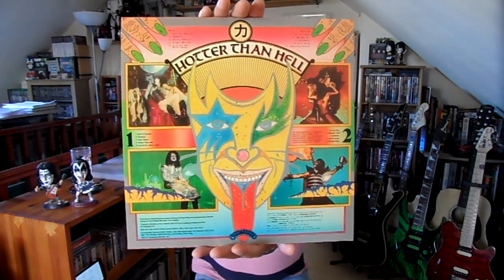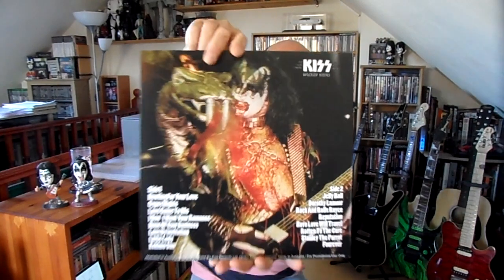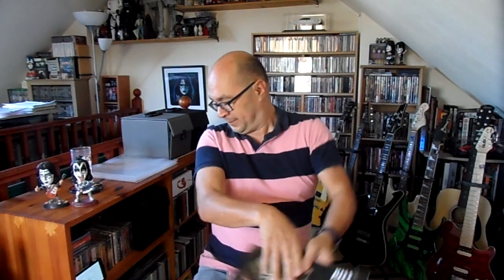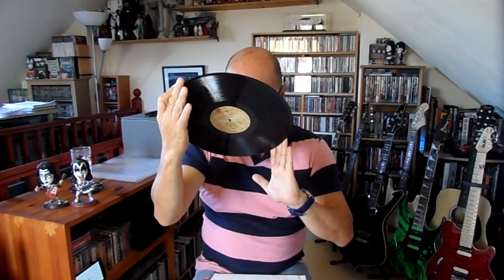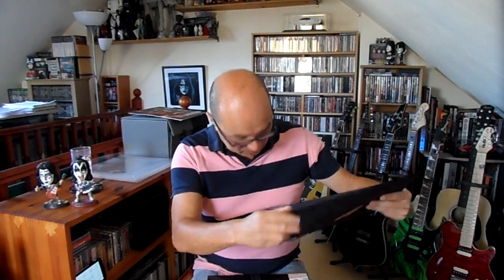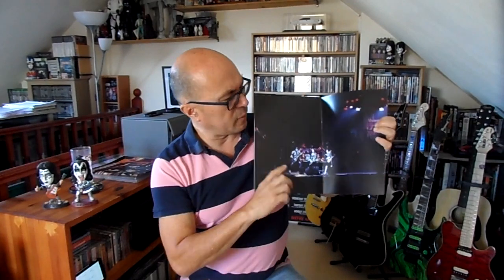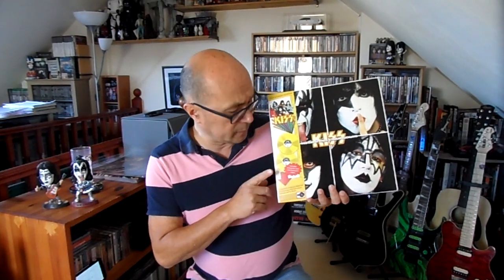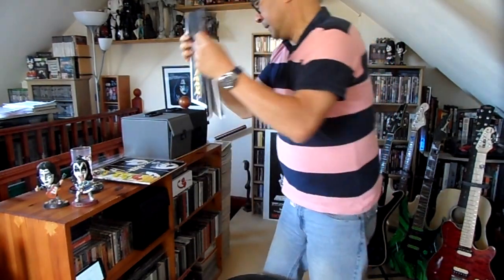Kiss rare vinyl bootleg collection part 42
Another episode of Kiss bootleg vinyl, if you are a Kiss fan with a passion for vinyl and love Kiss concerts, do not miss out!